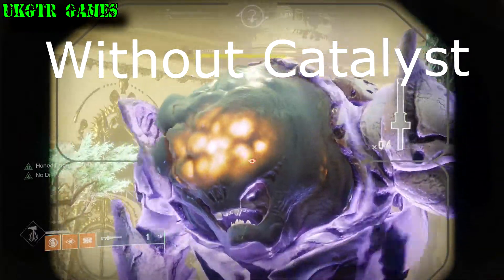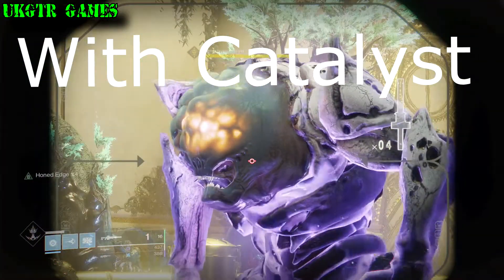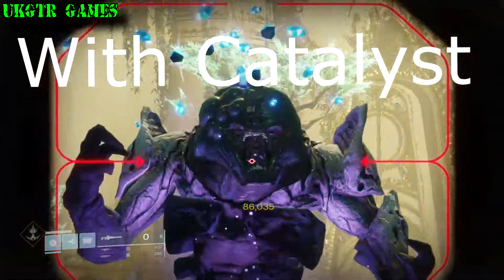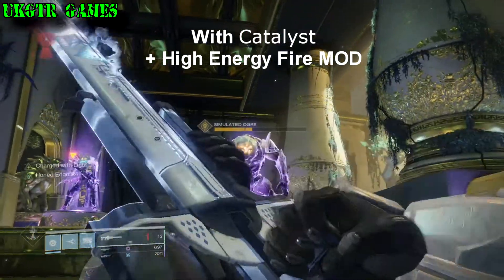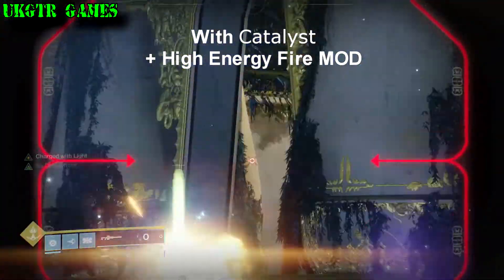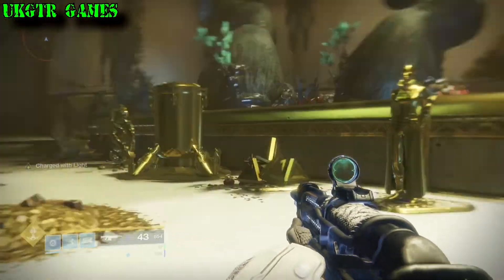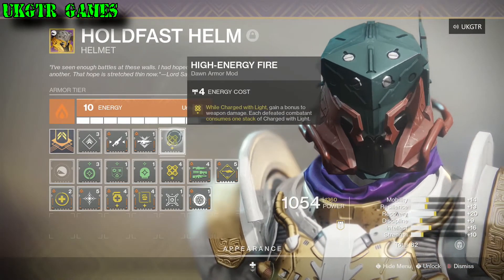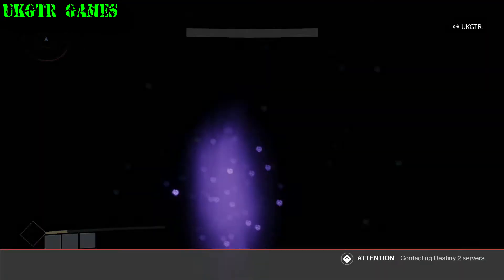Is Izanagi's Catalyst Worth Getting? - Destiny 2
Intro Stay by E-Nubus

XBOX--► UKGTR
PSN--►UKGTR93
Capture Card --► AVerMedia Live Gamer Portable 2
HD 1080P!